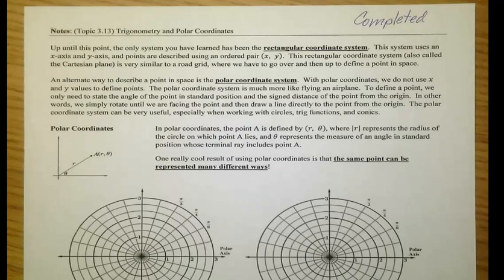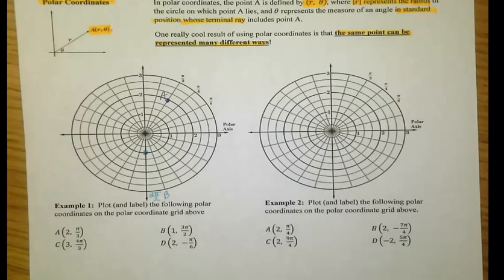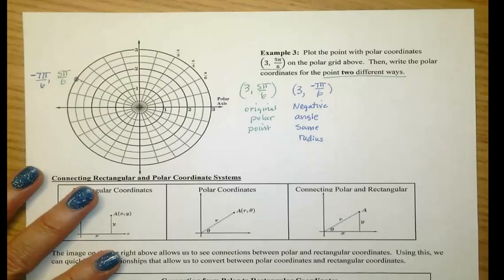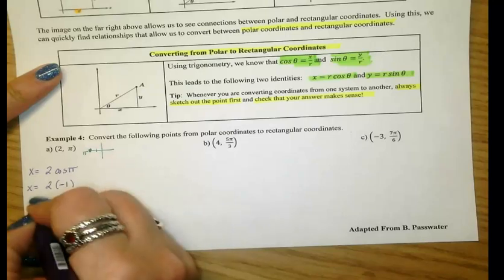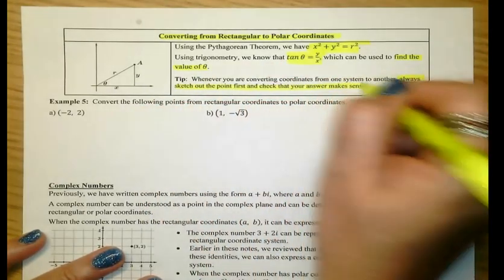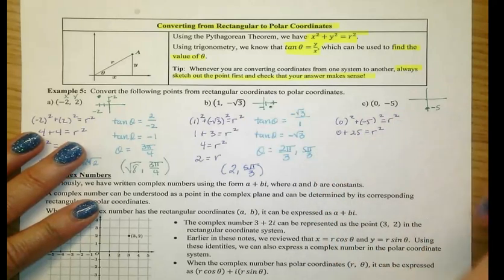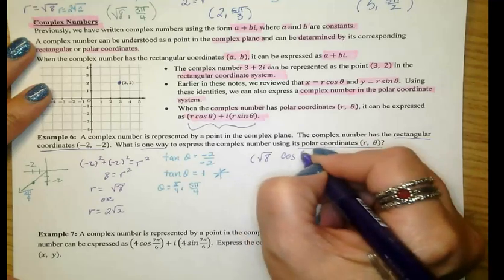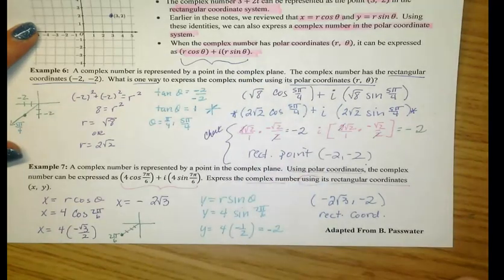AP Calc Notes 3.13 Trigonometry and Polar Coordinates